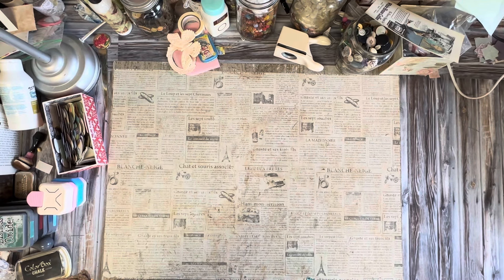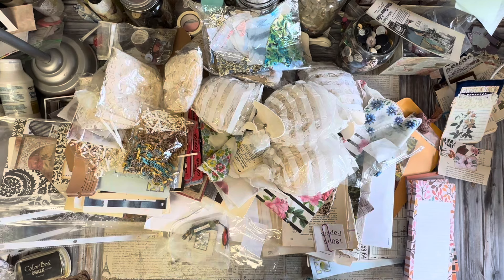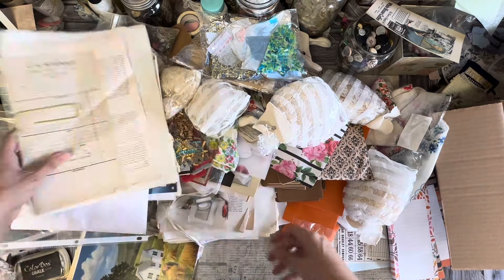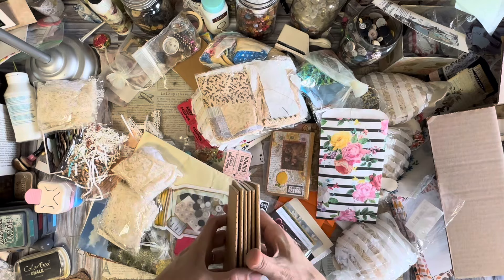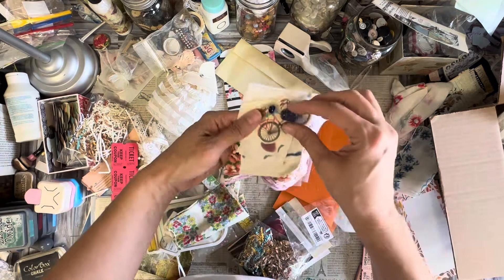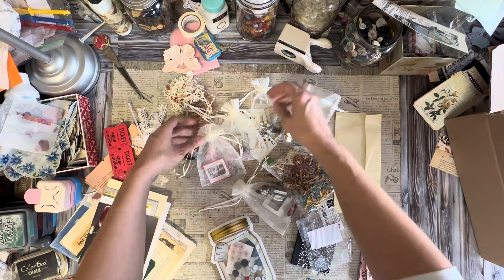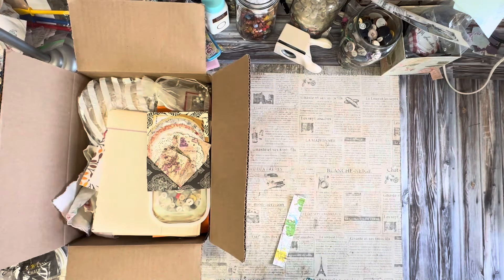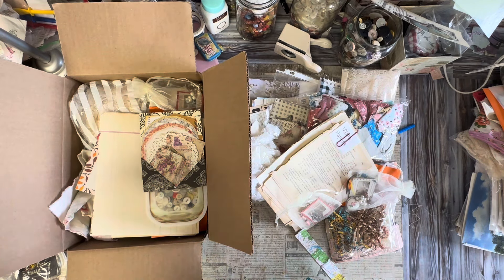Sorting Saturday: Retreat Gift Bags FOR SALE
All SOLD